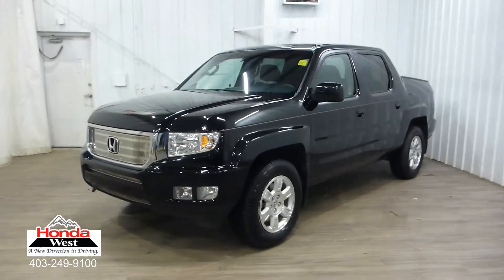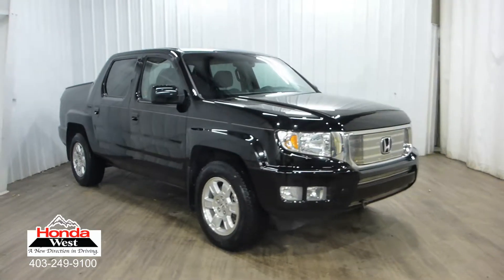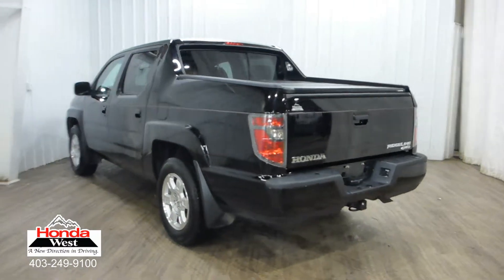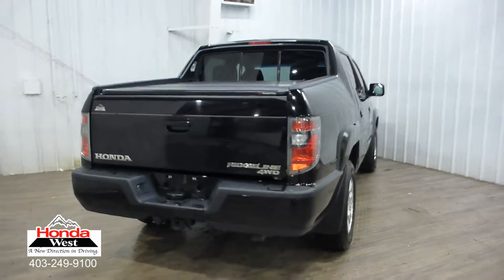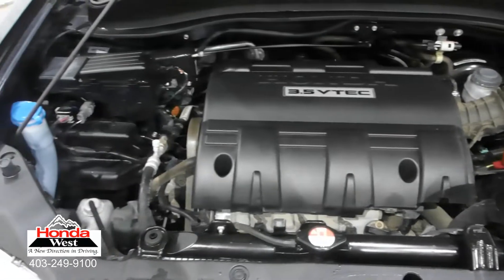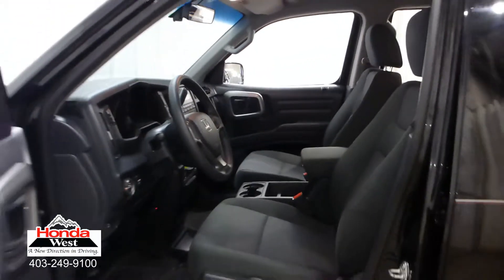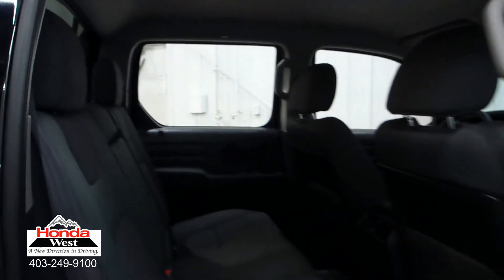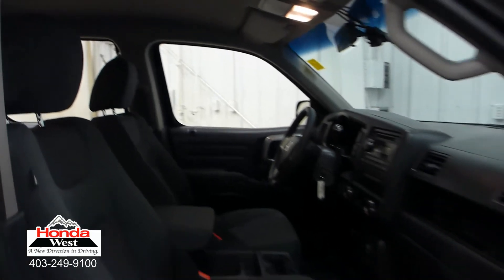2012 Honda Ridgeline VP - 180823113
HONDA WEST CERTIFIED - 1 Owner, Service Records, Tonneau Cover, Auxiliary Input Jack, Dual Action Tailgate, In Bed Trunk, 5000lb Towing Capacity, Alloy Wheels, Keyless Entry, Power Windows and Door Locks, A/C, Cruise Control

72 Hour No Questions Asked Full Money Back Guarantee + Flexible Financing + Balance of Manufacturers Warranty + 7 Day/1000 km exchange policy + Carproof Vehicle History Report + Certified Inspection Report = Honda West Certified Pre-Owned!!!

6 months tire replacement/repair
6 months battery replacement
6 months brake replacement/repair
6 months light bulb replacement

Smart Reasons to Shop at Honda West:
100+ Point Inspection*
7 Day / 1,000 kms Exchange Policy*